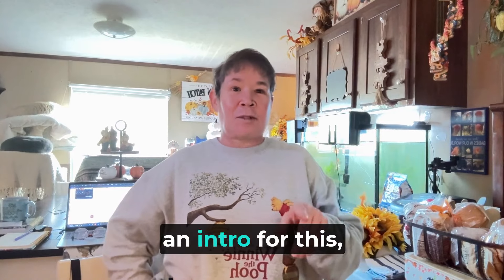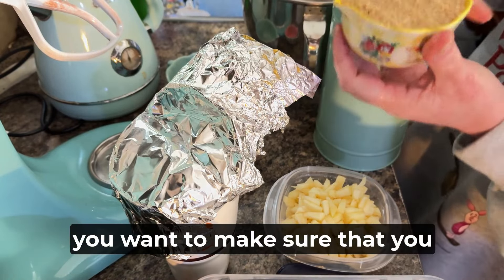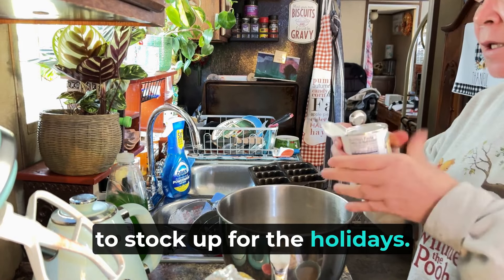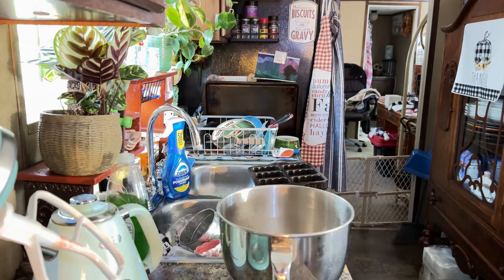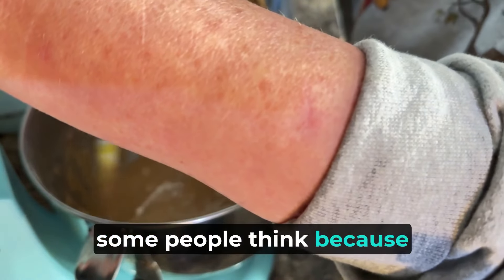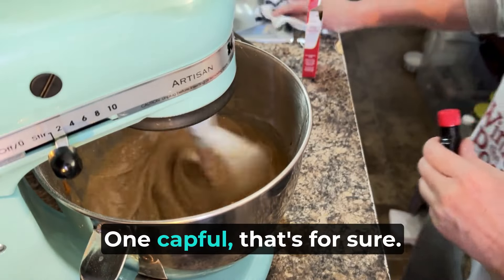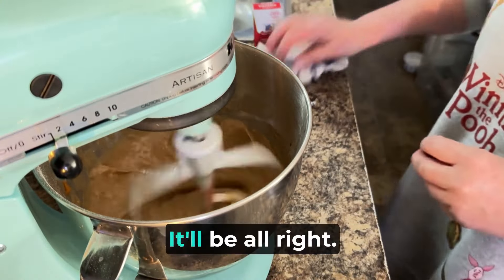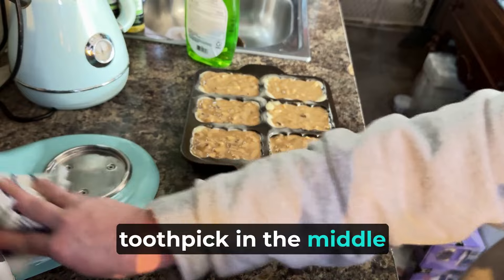Easy Homemade Baking Recipe For Every Season!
What an amazing Homemade baking recipe for all year y'all! This is a recipe for every season, but most do it in the holiday time :)  But now you have it for yourselves :) This is so very good paired so many ways.  You can do so many things with sweet potatoes! This is a from scratch recipe from my kitchen to yours and I sincerely hope y'all love it!  I swear it is perfect with a hot cup of tea or if you want it warm with ice-cream go for it!  I love sweet potatoes! Thank you for stopping by and visiting with me today!

Mini Apple Spice Sweet Potato Loaves

2 Cups All Purpose Flour Sifted

1 ½ TBSP of Cooking Oil

½ Cup Brown Sugar Packed

1 tsp of Vanilla Extract

1 Cup of Apple Cider

1 ½ cup of Apples diced small

¾ to 1 Cup Raisins

¾ Cup Chopped Walnuts

½ Cup Sweet Potato Puree (Mine is Fresh from My Garden, my Sweet Potatoes)

1 tsp of Baking Soda

½  tsp of Baking Powder

1 tsp of Cinnamon

¼ tsp of Allspice

¼ tsp of Ground Cloves

In your Kitchen Aid begin mixing everything but the sweet potatoes, nuts, cooking oil vanilla extract and raisins. Gradually add in your wet ingredients. Mix all very well until well combined and no lumps are present. Add in your nuts and raisin, apples, oil and vanilla extract.  Using Pam Bakers Joy spray your mini loaf pan well. Pour in your batter into each loaf evenly. Bake at 325 for 1 hr. You can serve with ice-cream or just have with a hot cup of tea :)